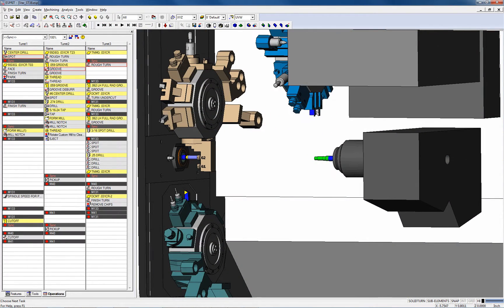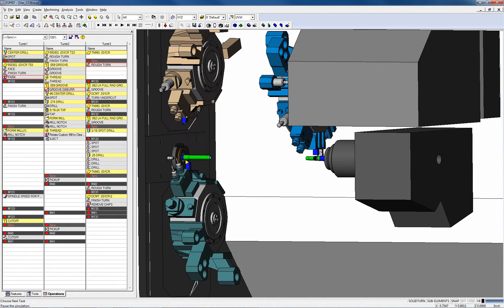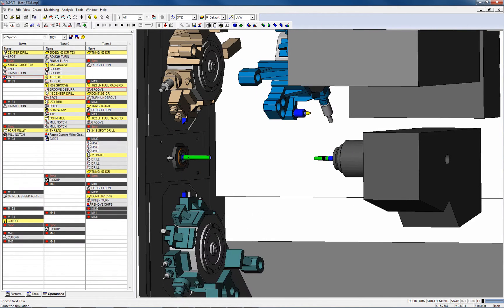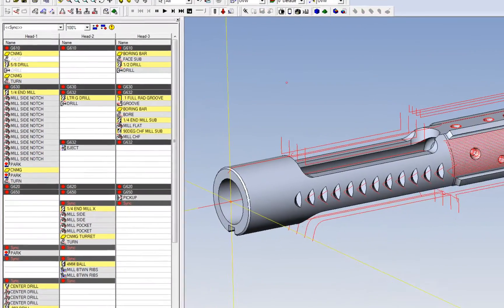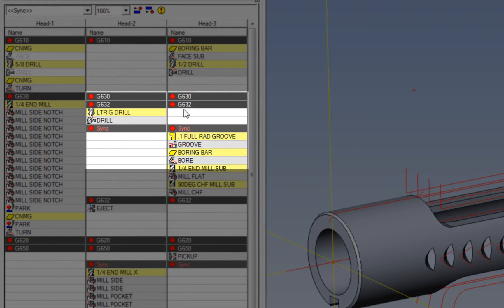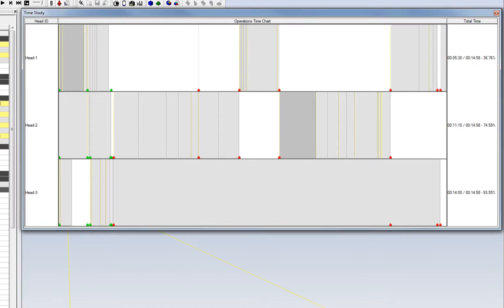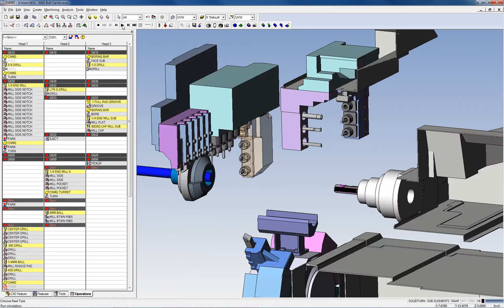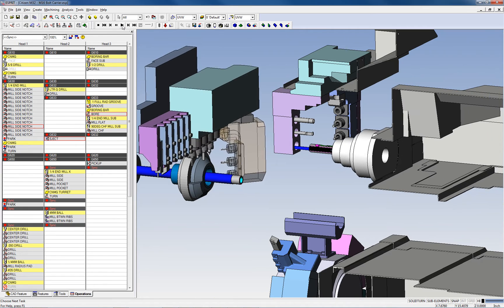Comprehensive Synchronization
ESPRIT for Swiss machining gives you the ability to easily synchronize and optimize machining operations through a single interface.

This significantly helps you to clearly organize your part program.

EPSPRIT for Swiss machining provides you with the tools you need to make intelligent decisions that will help you get the most of your machine tool investment.

Because, you need the ability to easily program 2, 3 or even 4 tools cutting simultaneously.

The way that the different operations are coordinated can have a major impact on cycle.